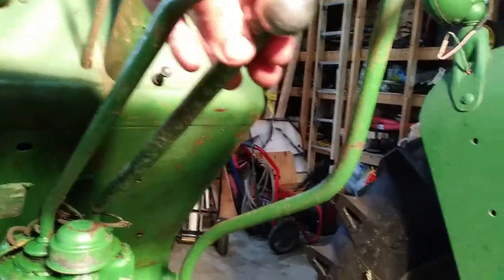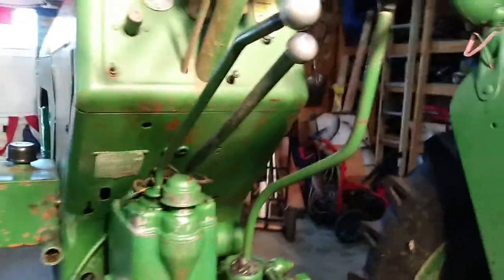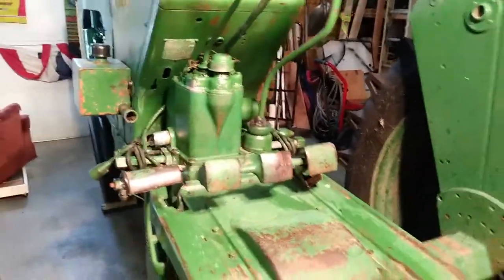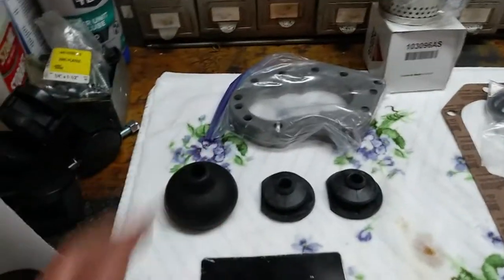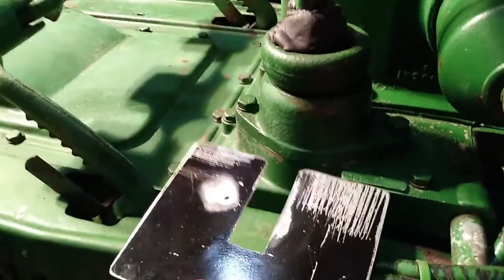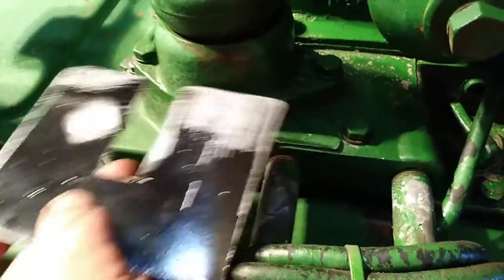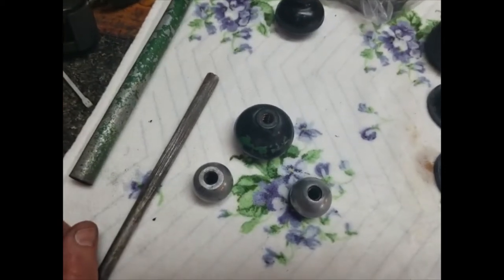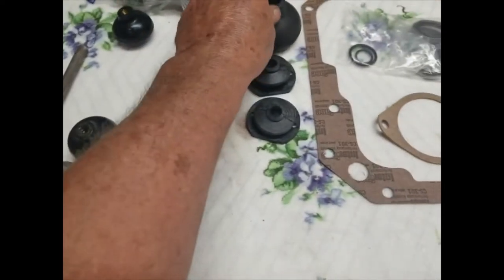Oliver Super 88 Hydraulic pump Part 2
Oliver S-88 Hydraulic Pump Part 2